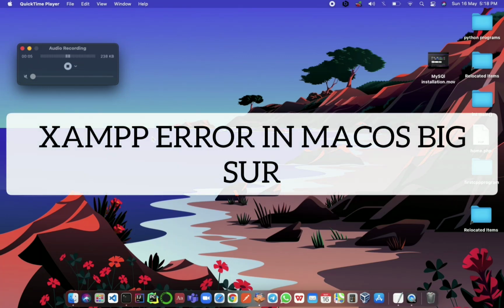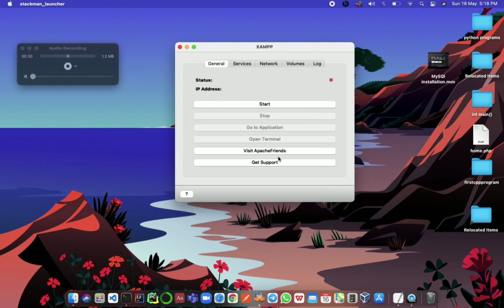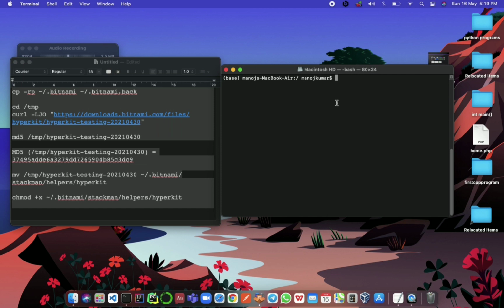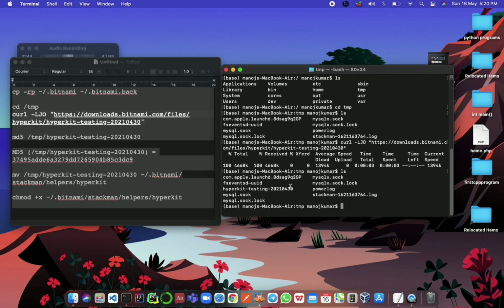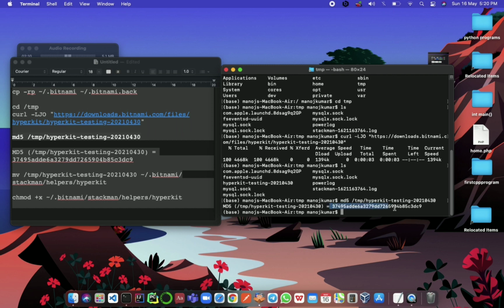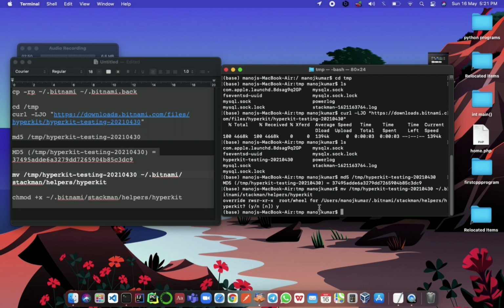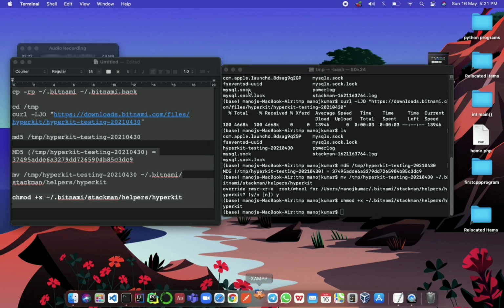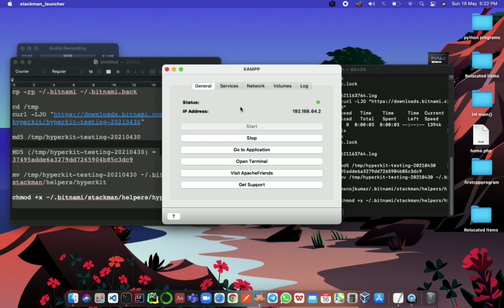Xampp error in macOS Big Sur | Error starting “Xampp” stack in Mac Big Sur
Xampp error in macOS Big Sur. Xampp error after big sur update in mac. Error starting “Xampp” stack: Cannot calculate MAC Address hv_vm_create unknown error. Error starting xampp stack arises after mac os Big Sur update. The above error is shown in xampp due to the latest updated version macOS Big Sur.

About the video:
This tutorial solves an error in Mac using hyper kit provided by the bitnami. This error is due to macOS Big Sur.

You can clone the shell script code form git using the link below and directly run it as a single file in terminal.